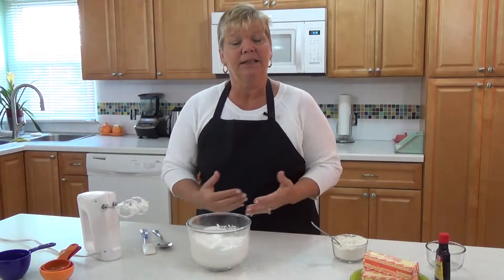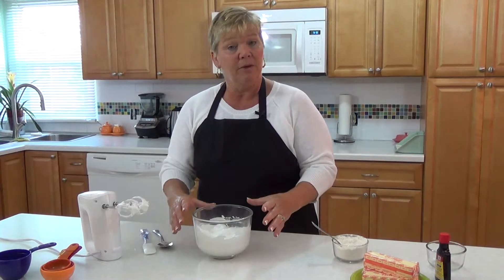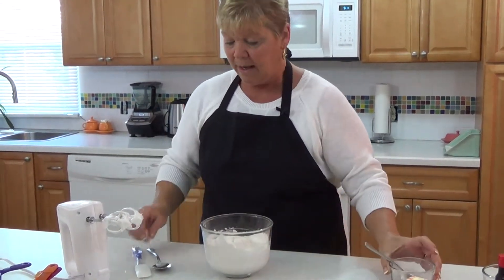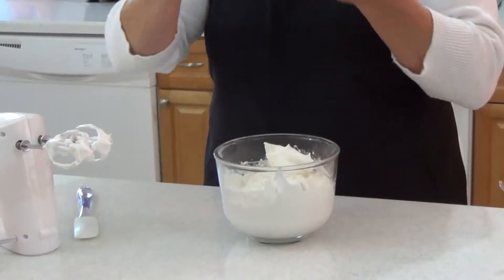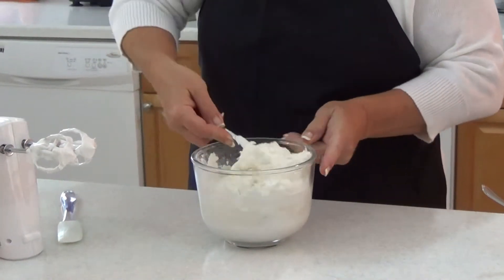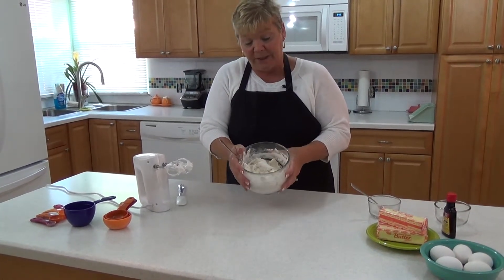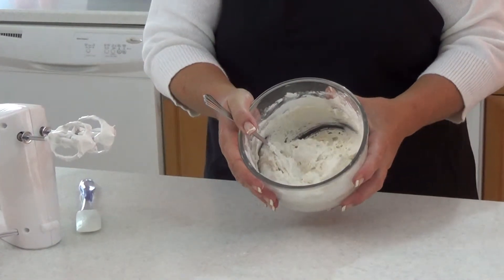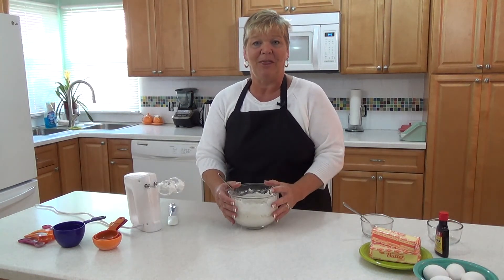Folding Ingredients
Learn the technique of folding ingredients in a recipe.
Newbiesinthekitchen.com is a website devoted to teaching fledgling cooks the joys of understanding cooking skills and terms to further their cooking enjoyment.